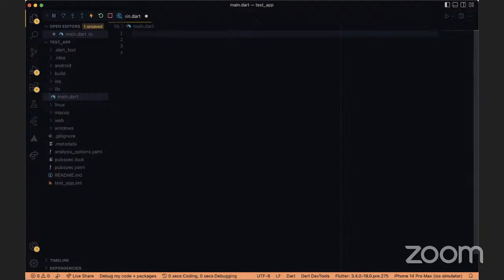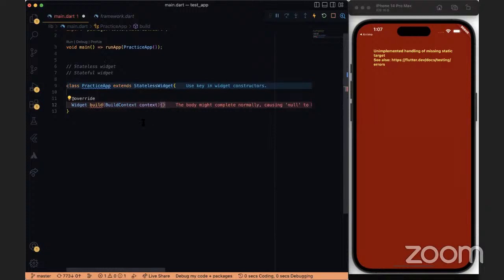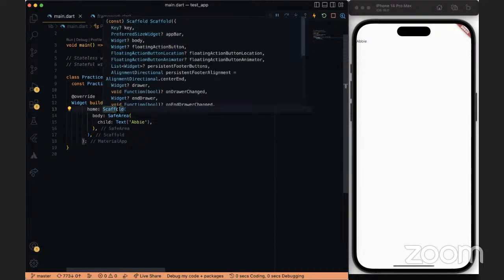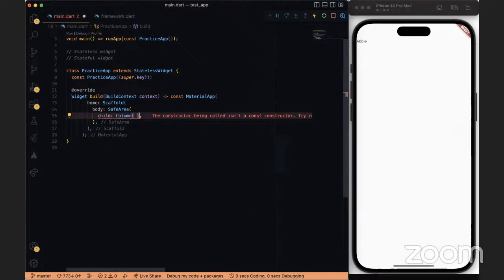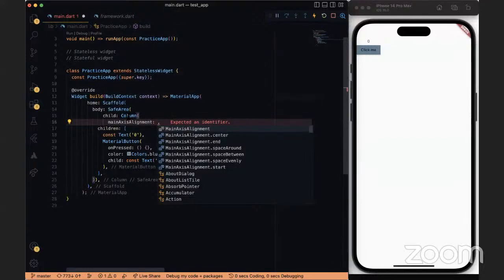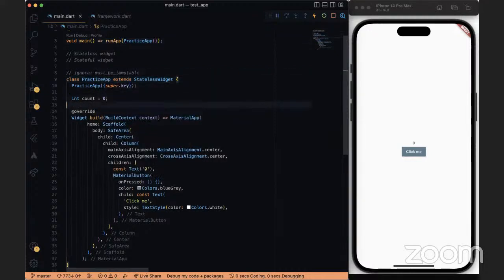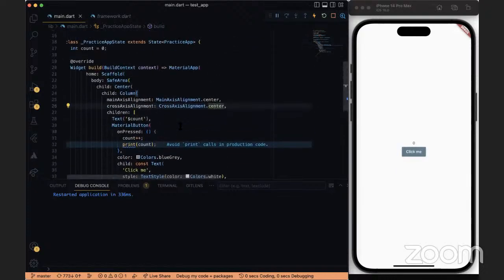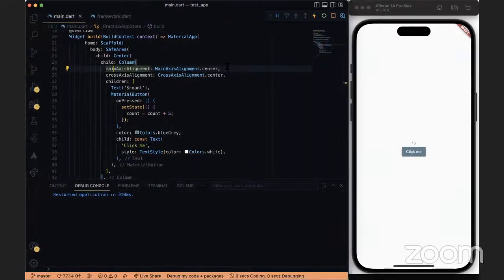Mobile Office Hour With Abbie